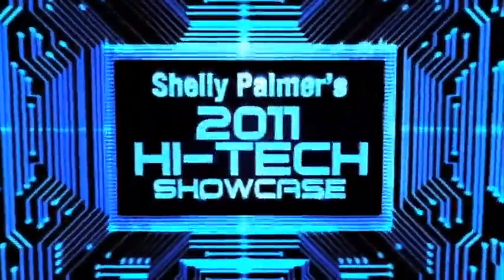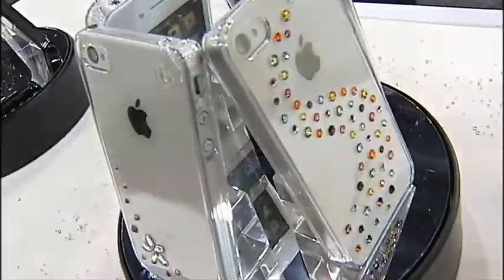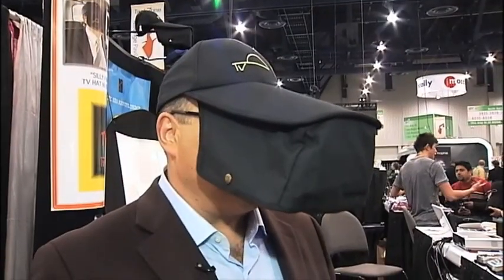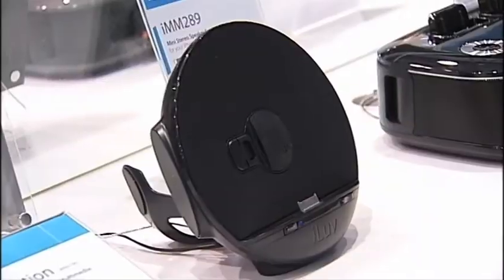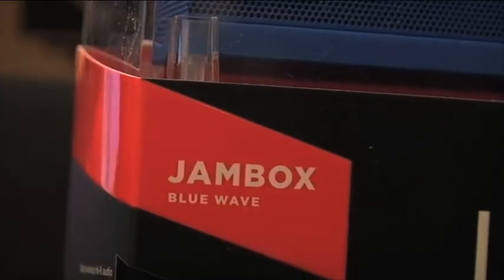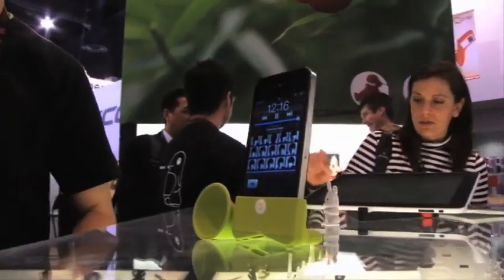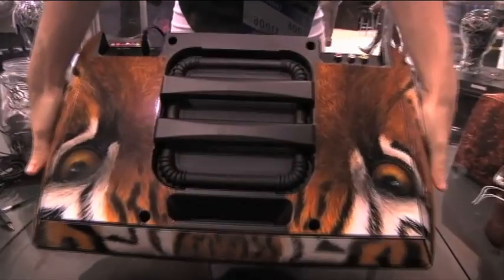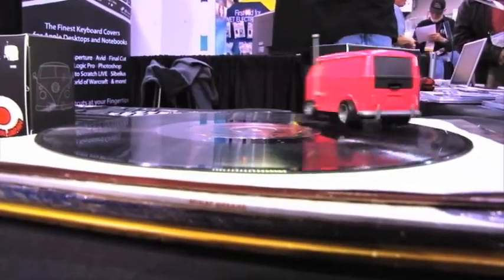Shelly Palmer's 2011 Hi-Tech Showcase - Tech Accessories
Shelly Palmer shows off some awesome tech accessories in his 2011 Hi-Tech Showcase on Fox 5.